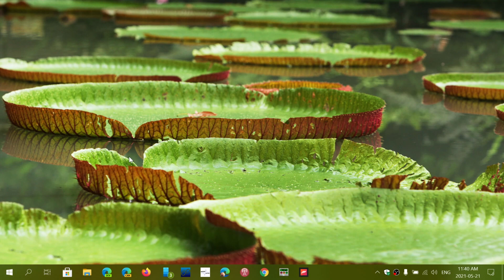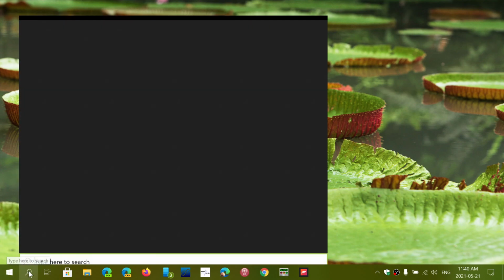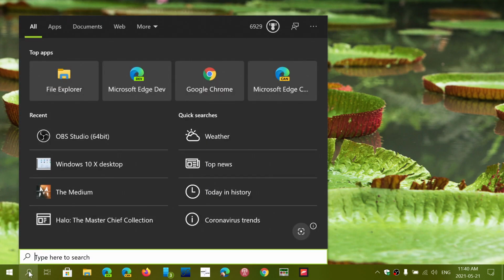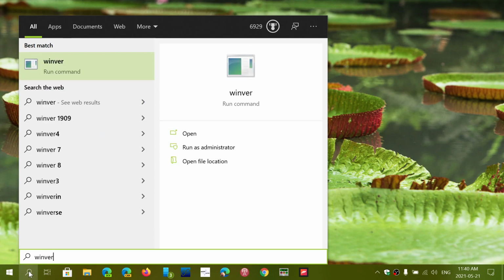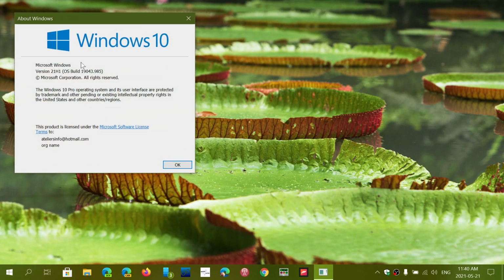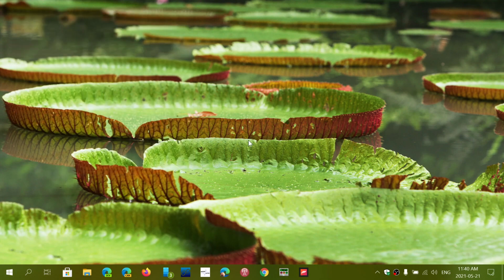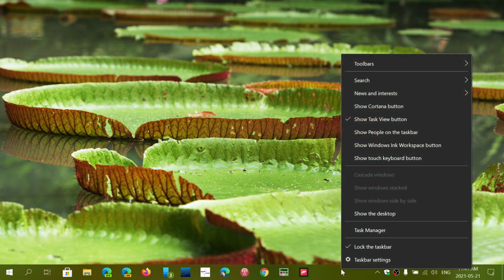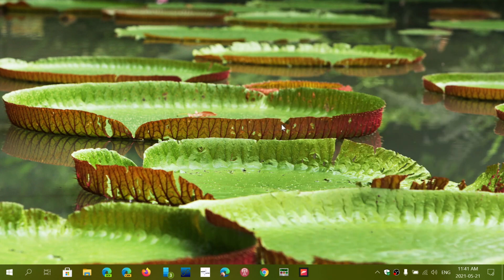Windows 21H1 questions and answers May 21st 2021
News and Interest is not a 21H1 feature, it is a Windows 10 feature even on older versions.   File explorer icons and new settings Icons are going to be in 21H2  later this year